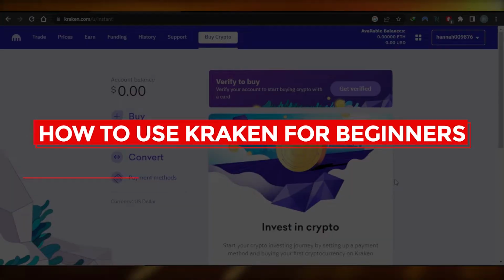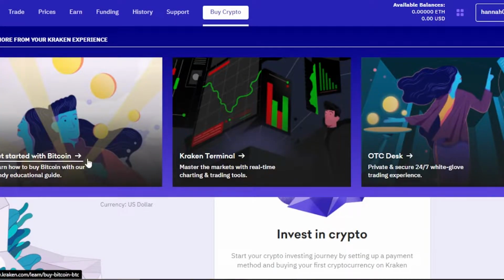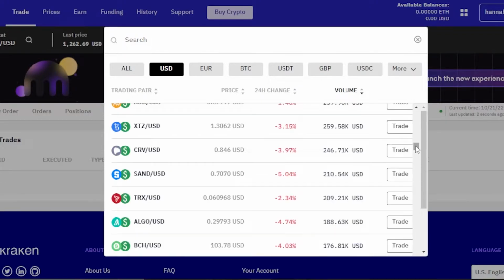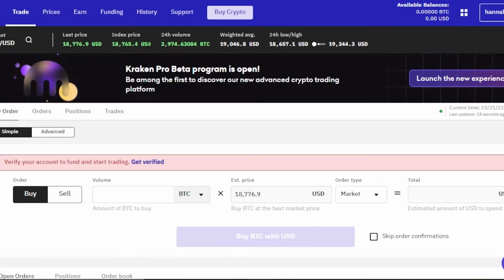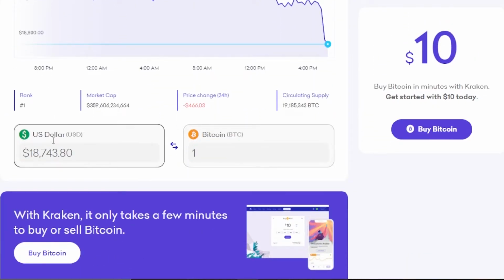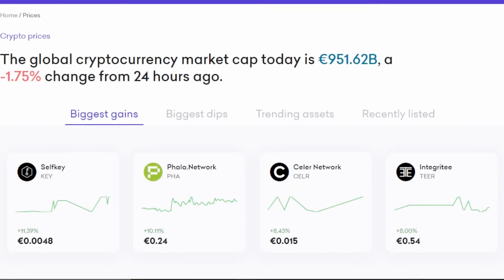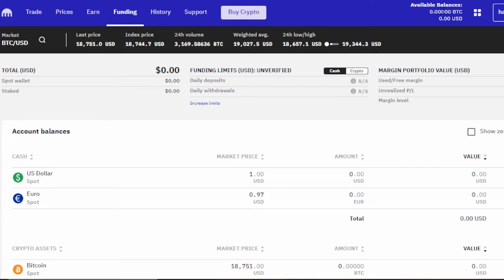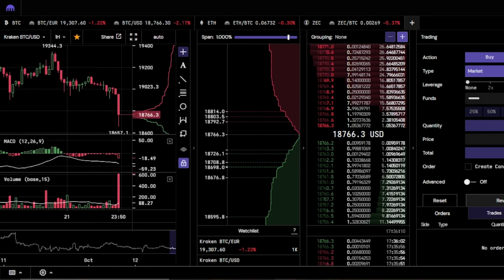How To Use Kraken For Beginners - Quick And Easy!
In this video I show you How To Use Kraken For Beginners. This is super easy and learn to do it in just a few minutes by following this helpful tutorial.